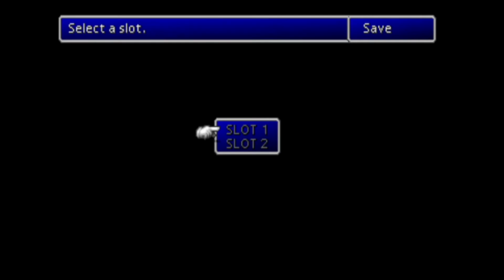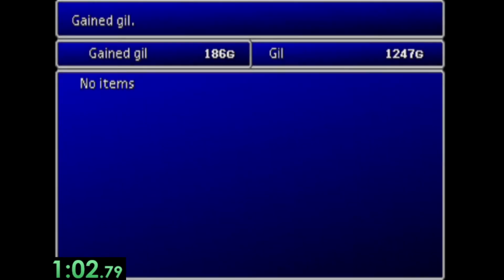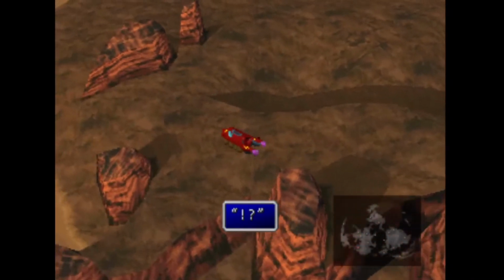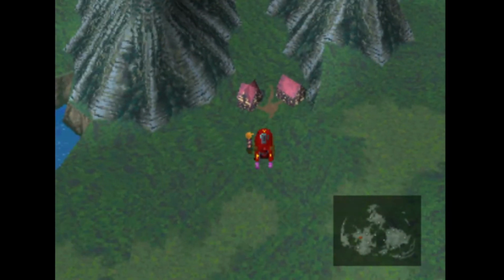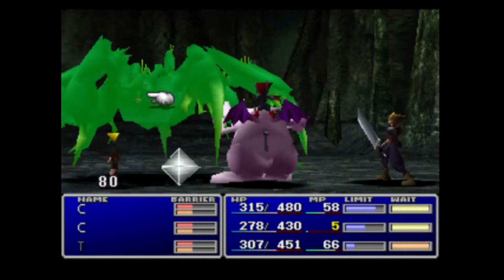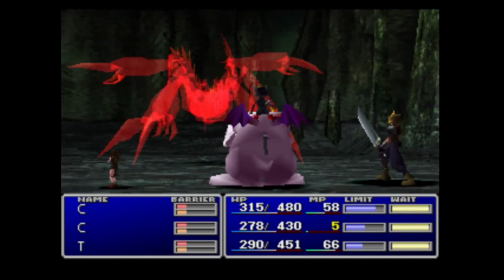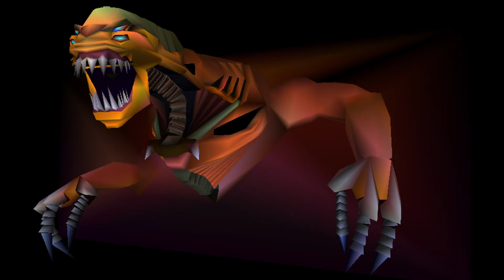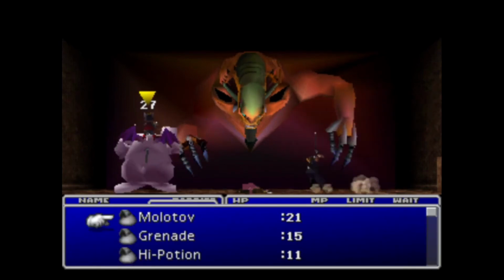The Skip That Took Two Years To Route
There has been a skip in Final Fantasy VII that had the reputation of being impossible for years. This video is about how the impossible skip became a reality.

Special thanks to Meesbaker and Zheal for helping me with research for this video. Thanks also to BrutalSpeed, Luzbelheim and Caleb Hart for allowing me to use their footage with permission.

And lastly, my channel.